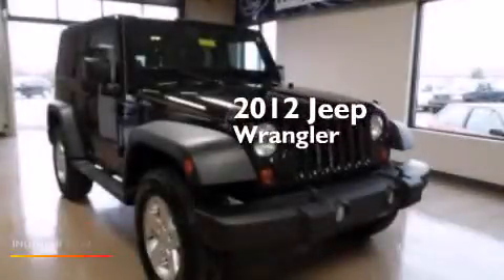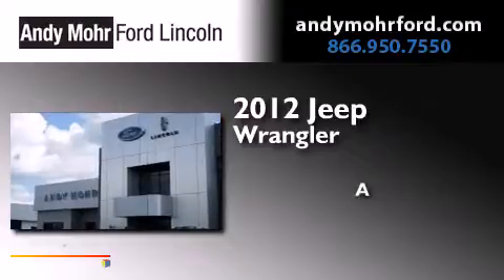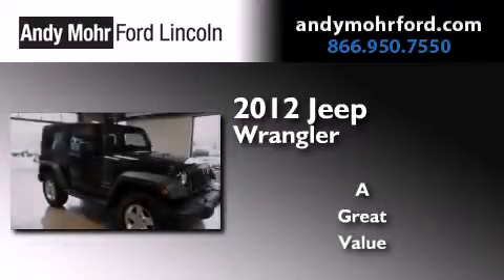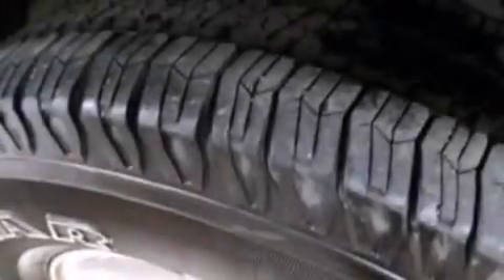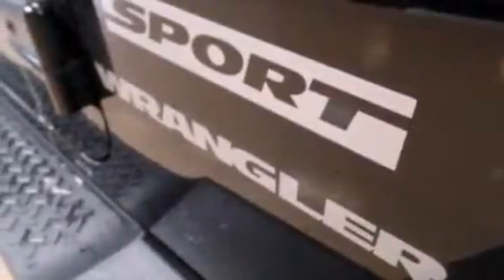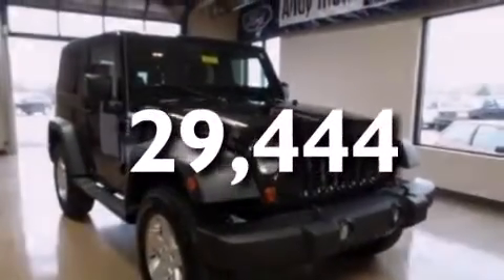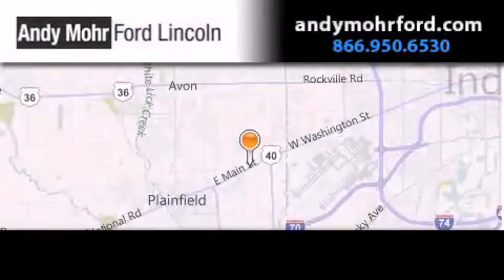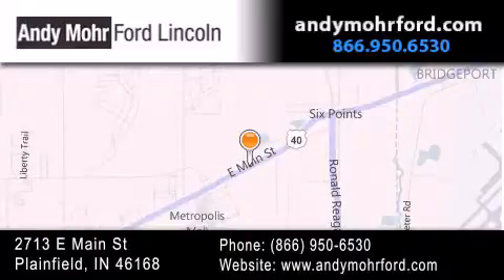2012 Jeep Wrangler Plainfield IN 46168 T20727A1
We've been honored to serve the Plainfield IN area , we promise that your experience at our dealership will exceed your expectations ! Year : 2012 Make : Jeep Model : Wrangler Engine : 3.6L V6 24V MPFI DOHC Exterior : Black Miles : 29,444 Stock : T20727A1 Andy Mohr Ford Lincoln 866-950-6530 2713 E. Main Street Plainfield , IN 46168